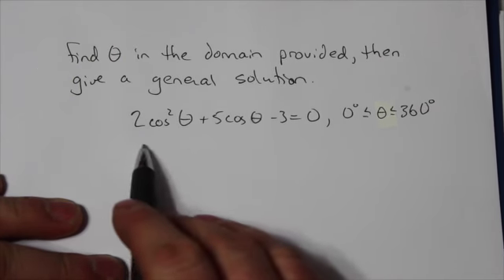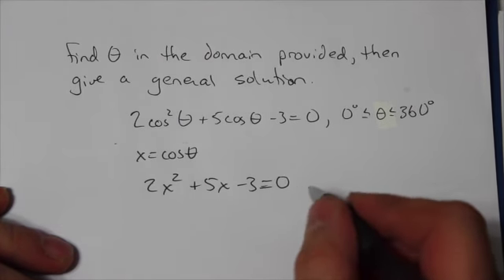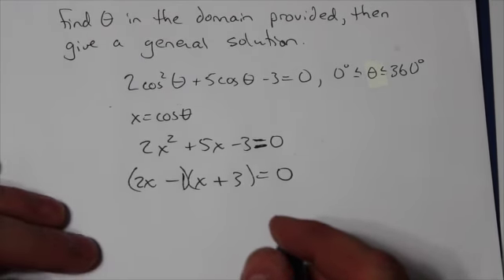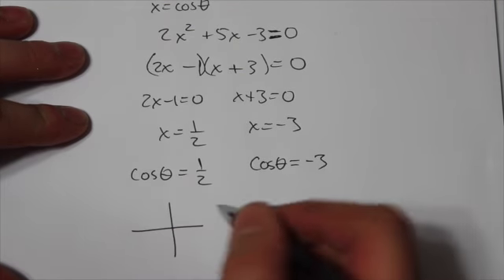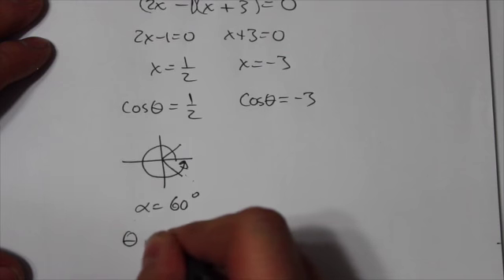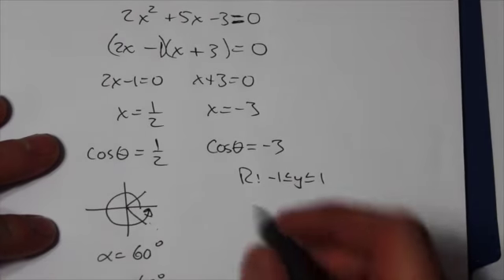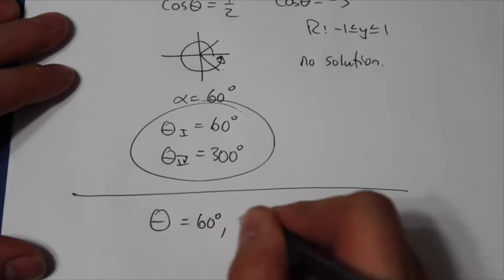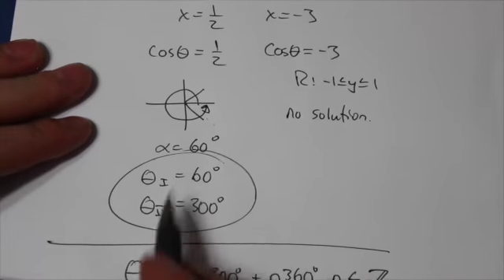Solving a trigonometric equation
This video is about Solving a Trigonometric Equation